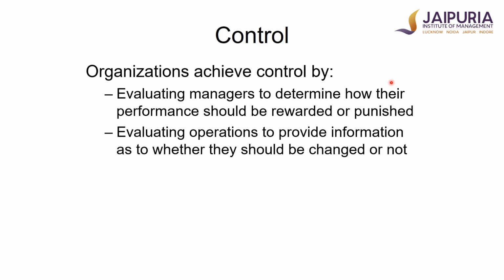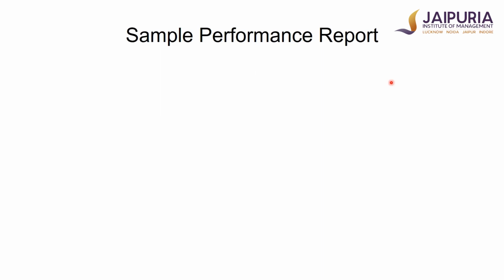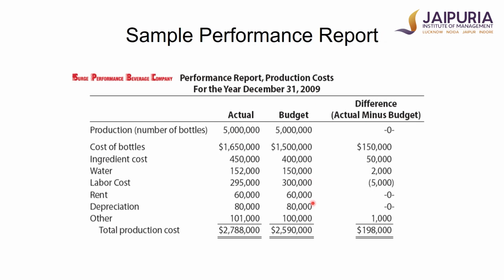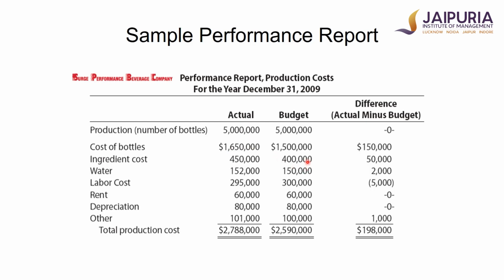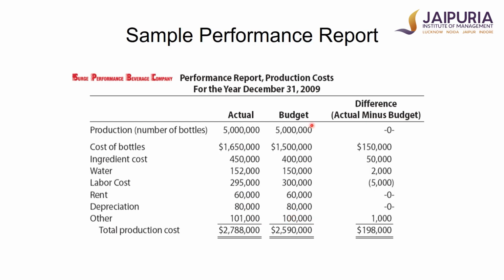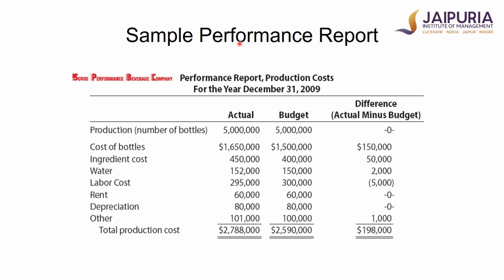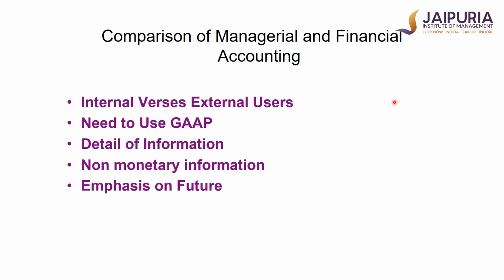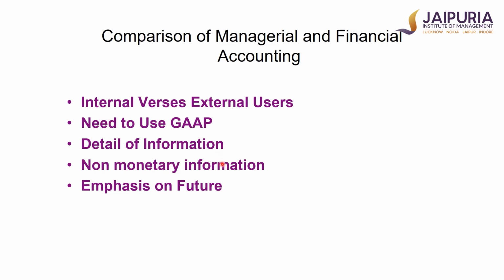Planning and Controlling by Prof. Reena Agarwal | Jaipuria Institute of Management, Lucknow